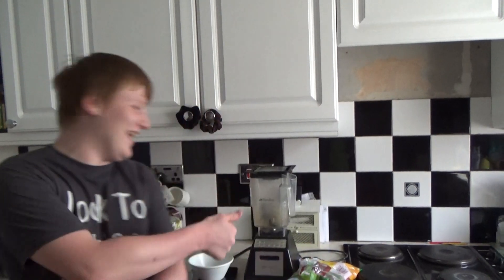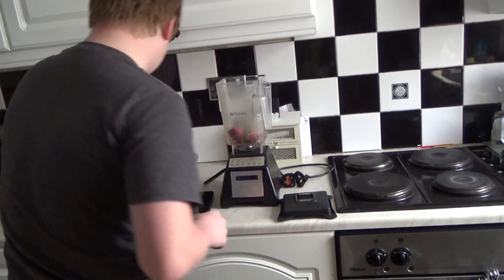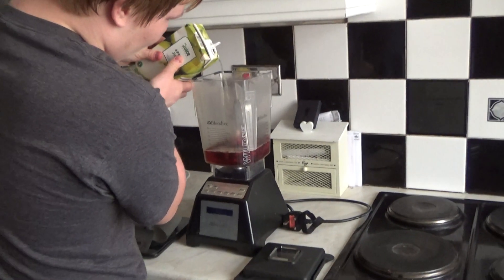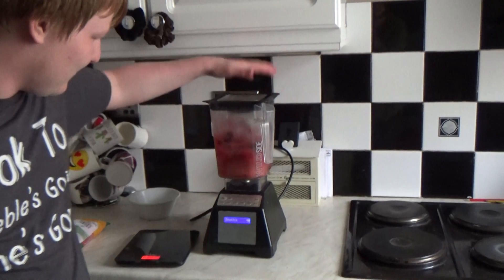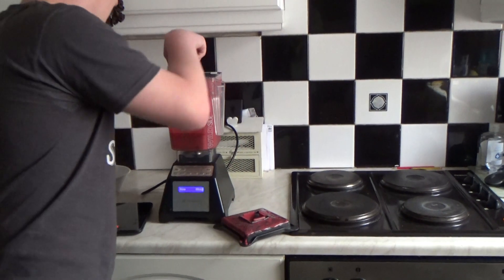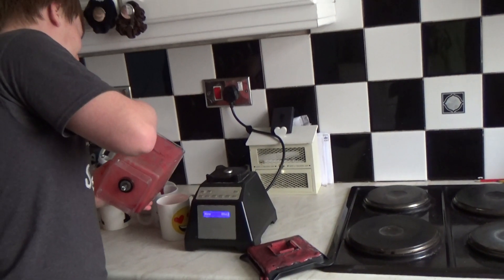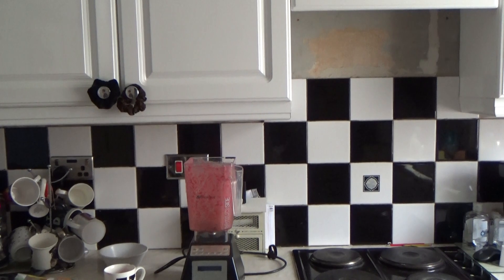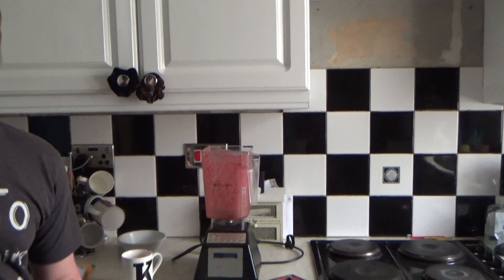will it blend 1k ringscriber special